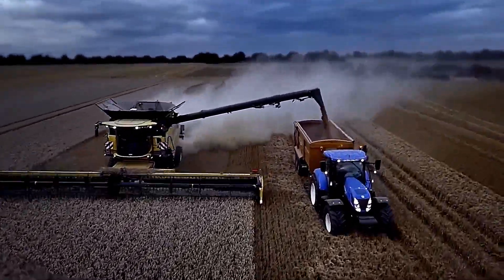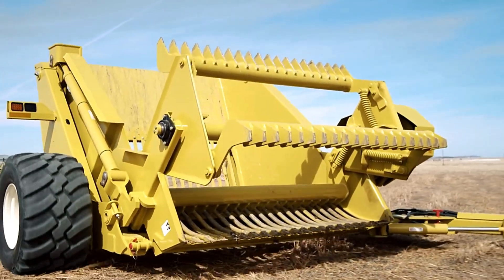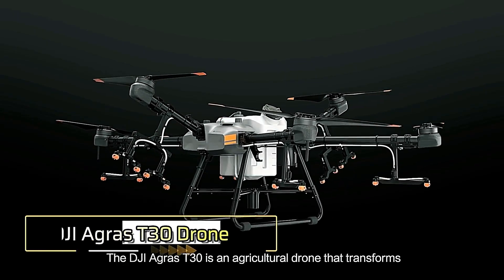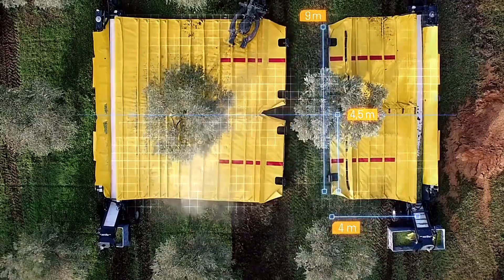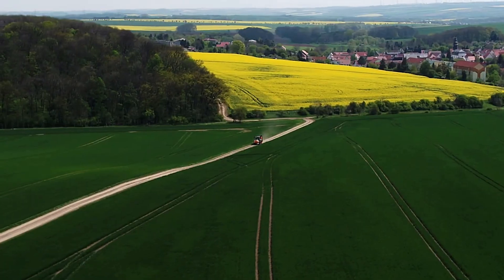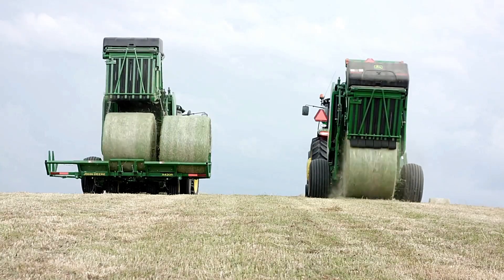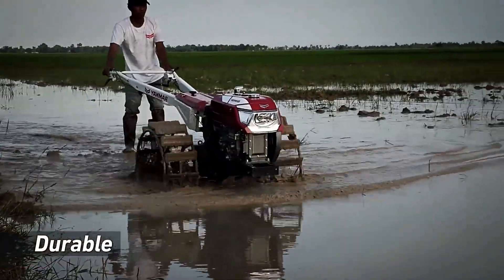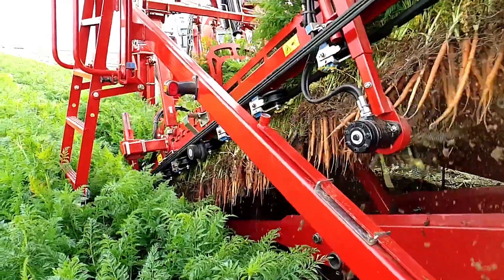20 Unbelievable Agriculture Machines That Are At Another Level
Get ready to explore some of the most advanced and powerful agricultural machines changing the way we farm! From high-tech harvesters to autonomous tractors, these modern farming innovations are built to boost productivity and reduce manual labor. Whether you're into cutting-edge technology or simply fascinated by massive machinery in action, this video showcases the next level of agriculture.

🔧 Featuring machines for planting, harvesting, plowing, and more
🌱 Designed to make farming faster, smarter, and more efficient
🚜 Watch them tackle tough terrain, handle huge workloads, and work like never before!

00:00 INTRO

00:28 - New Holland CR10.90 Combine Harvester

01:58 - Degelman Rock King 9600 Rock Picker

03:13 - Struik VariX 4500 Cultivator

04:28 - Fendt 1000 Vario Tractor.

05:33 - DJI Agras T30 Drone

06:43 - Case IH Autonomous Concept Tractor

07:55 - Pellenc Harvesting System

09:15 - Kverneland 6300 S Variomat Plow

10:32 - AMAZONE UF 2002 Sprayer

11:40 - LAVENDER Series KL18 Harvester

12:46 - John Deere Plus2 A420R Bale Picker

13:53 - Vadkert Agro Rotary Hoe

14:52 - YANMAR POWER TILLER GT-1

16:07 - JCB AGRI PRO Telehandler

17:15 - MASCHIO GASPARDO - DIABLO Subsoiler

If you have any questions regarding the use of screenshots, songs, or any content in my videos, please reach out directly before taking any action. I encourage open communication to resolve any concerns.

Your feedback is always welcome, and I’m here to help clarify any issues!

Our Channel